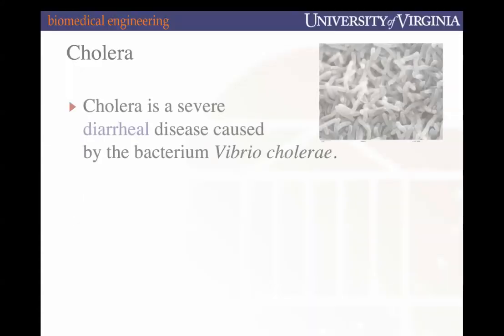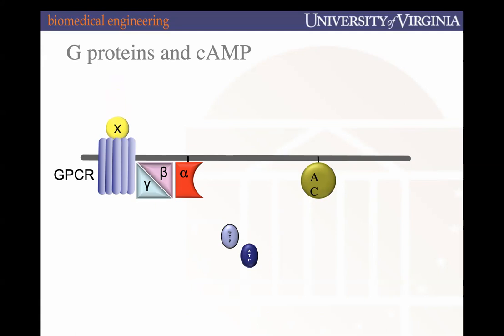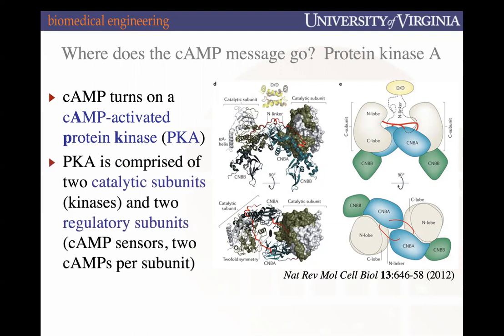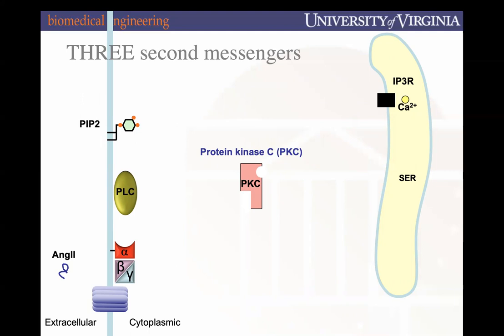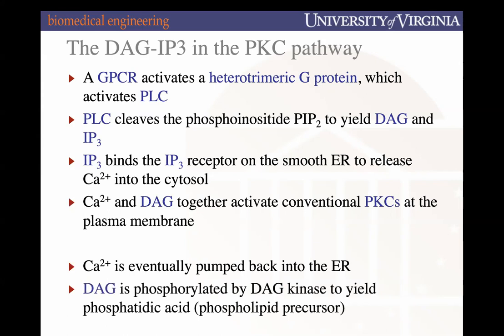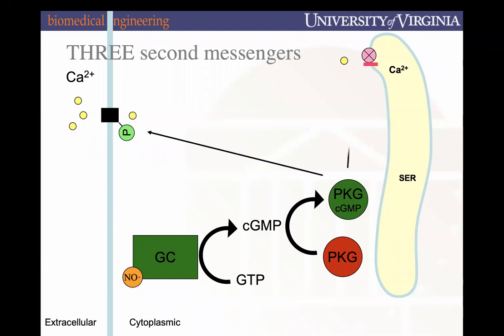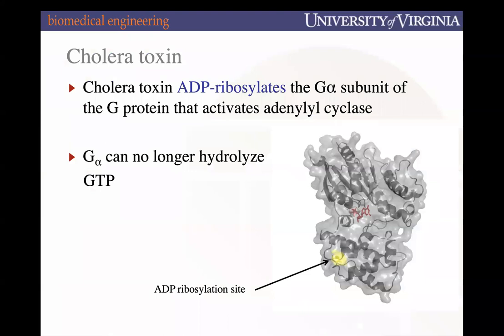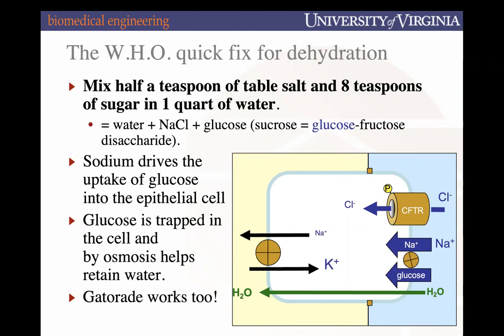BME2104 Lecture 9 G-Proteins Spring 2023